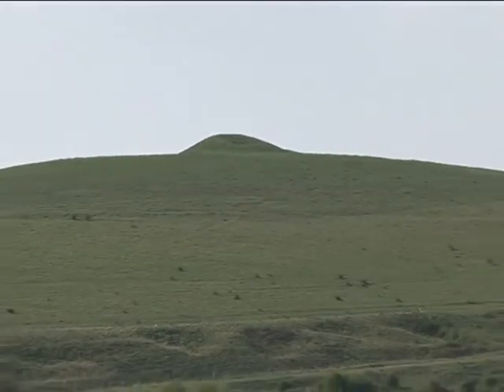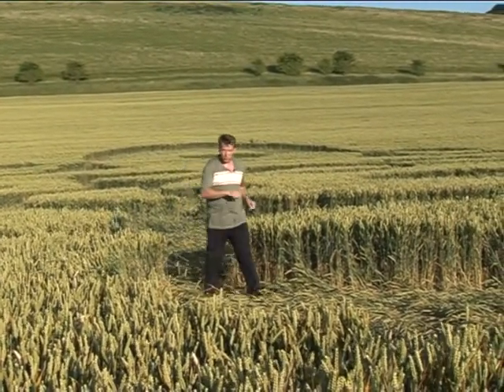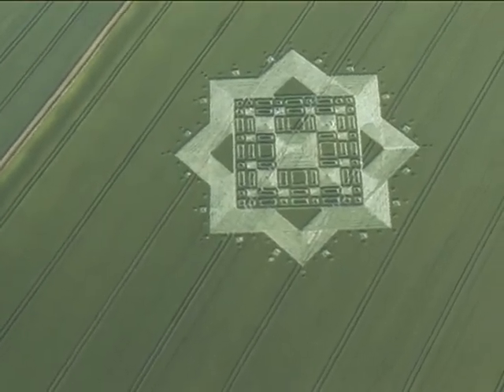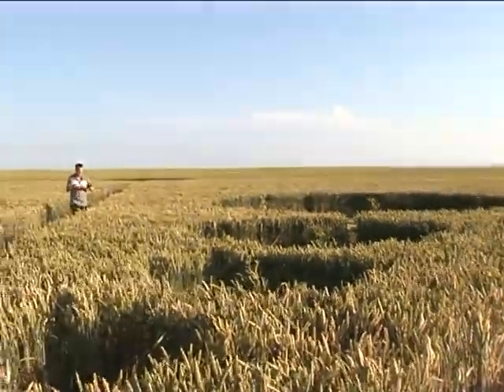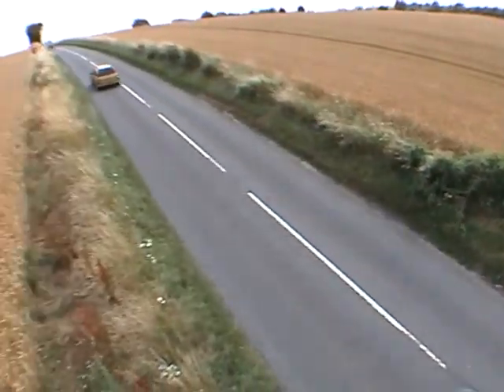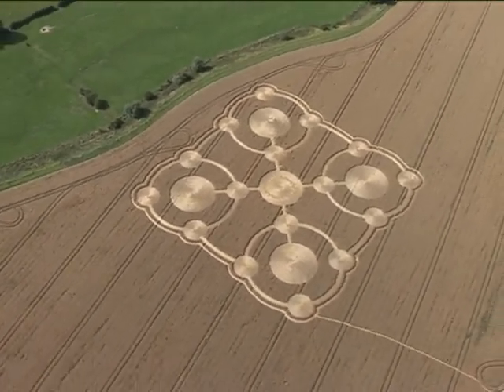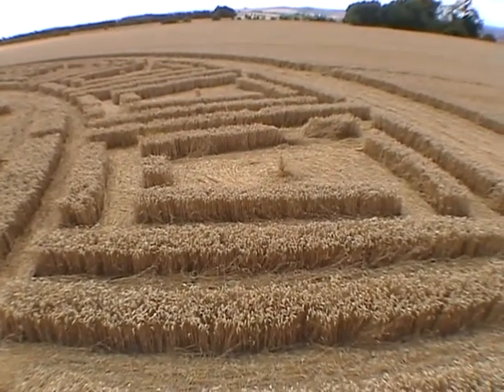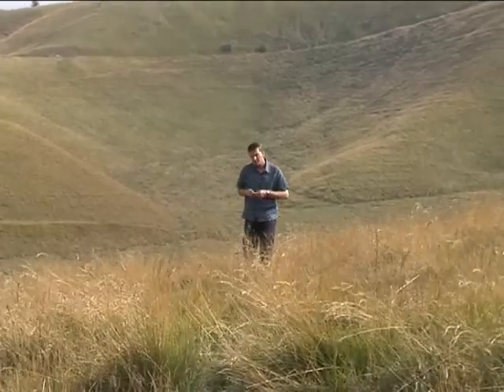Circle Chasers 2005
The Chase Resumes in 2005

None of us could have predicted the extraordinary events that took place within the 2005 crop circle season. This year the continuing link between ancient sites and crop circle locations grew ever stronger, with an amazing connection to an ancient cultures time calendar.

As the season drew to an end, the phenomenon took a greater step into this unfolding mystery towards an end to a time frame only 7 years away!

However the season started in a fresh and evocative style, with many outstanding formations flying onto our landscape, with awe-inspiring geometry and proportions. It clearly established that this enigmatic phenomenon is here for a while yet!

Stuart Dike guides us through another amazing season using his own unique style and spirit, to capture this phenomenon in the landscape. From the air and the ground the team investigates the circles over three counties, bringing their magical qualities into your living home, with a complimentary musical score.

 Mark Fussell, Webmaster of Crop Circle Connector, coordinated and co-produced this complex project. There is wonderful aerial and ground camerawork by Julian Gibsone and Stuart Dike. Julian Gibsone directed this captivating video and edited it together with Mark Fussell. Julian has also written, shot, edited and directed  'Crop Circles - The Ultimate Undercover Investigation' which is distributed by Crop Circle Connector.

This film incorporates evocative music, and of course the amazing imagery of the crop circles within their landscape. The power and presence of these incredible events can not be under estimated, as we provide our own vision of this phenomenon.

Our fourth production on this ever expanding phenomenon, will complement the DVDs from previous years, as we delve deeper into the mysteries of their meaning, and their placement within the landscape.